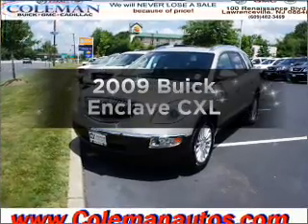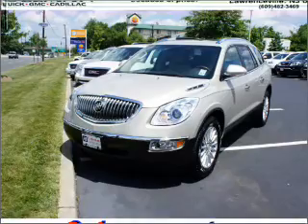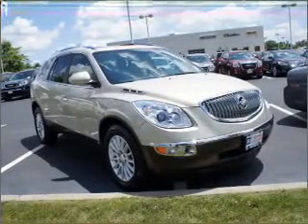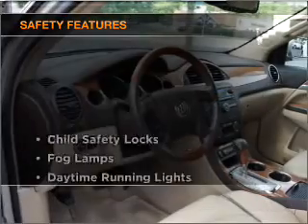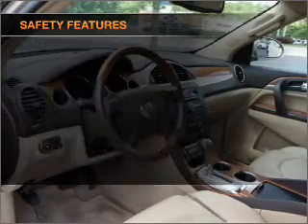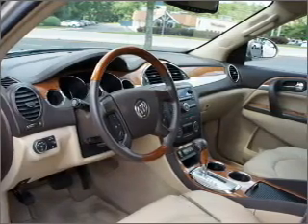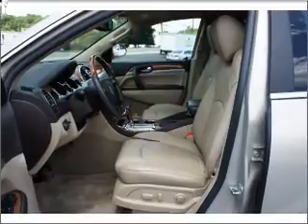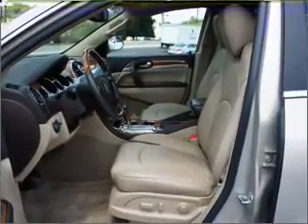2009 Buick Enclave - Lawrenceville NJ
Year: 2009
Make: Buick
Model: Enclave
Trim: CXL
Engine: 3.6 liter 6 cylinder 24 valve
Transmission: 6-Speed Automatic
Color: Light Brown
Mileage: 38197
Address:
100 Renaissance Blvd.